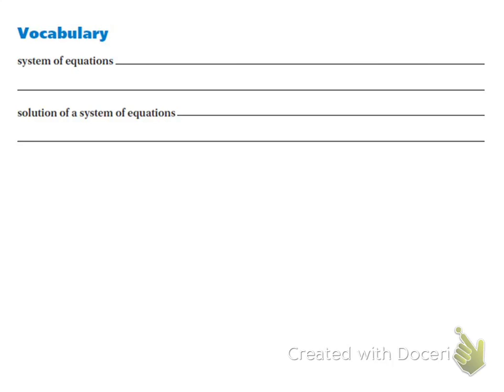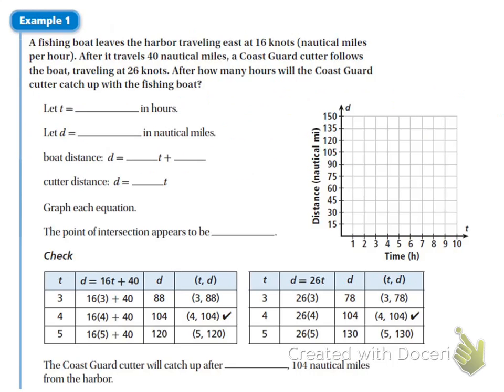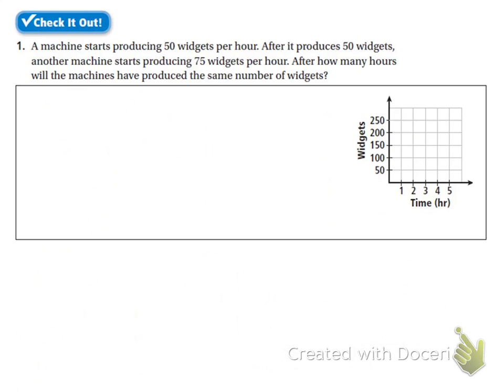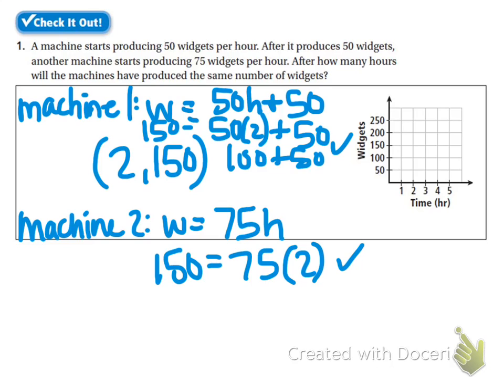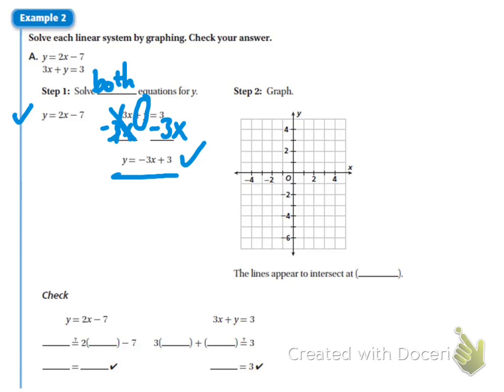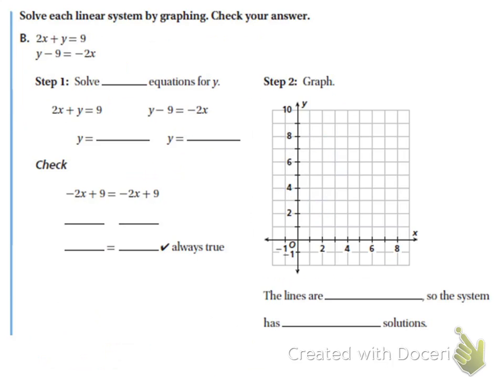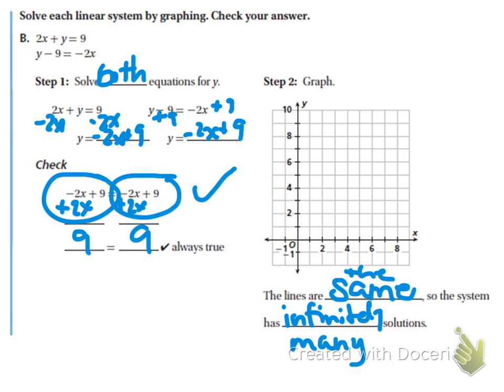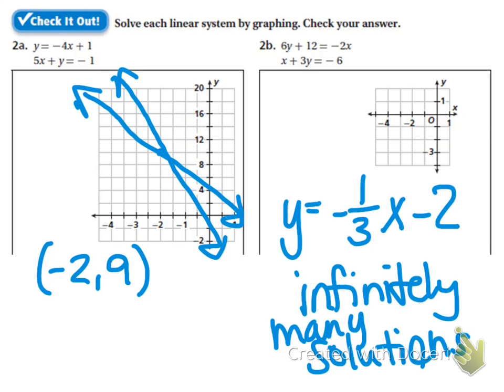Course 3 Chapter 8 Lesson 7